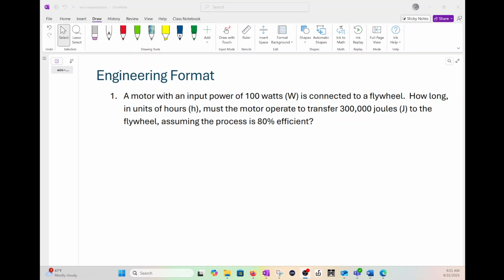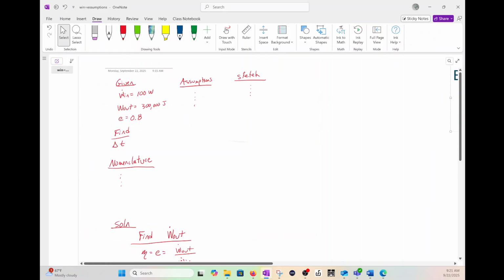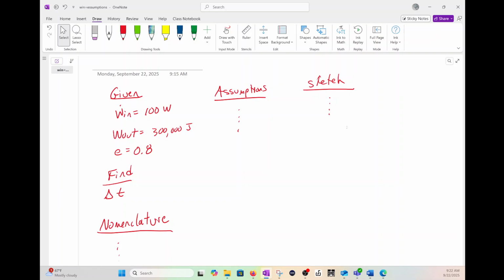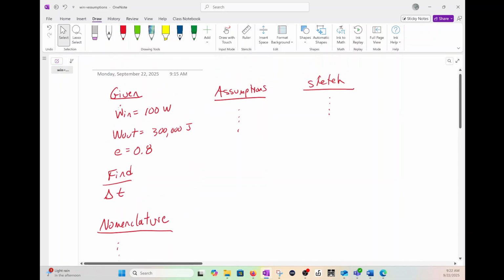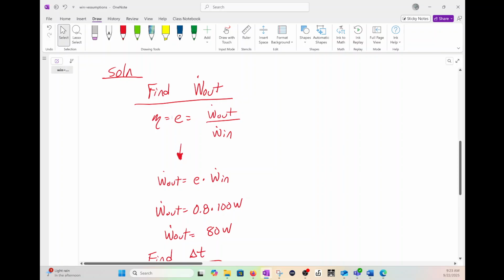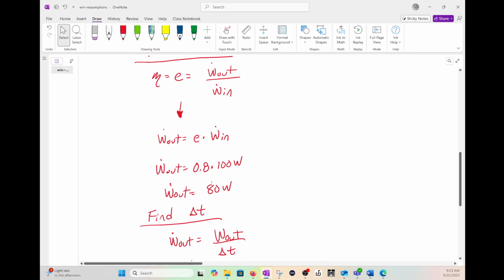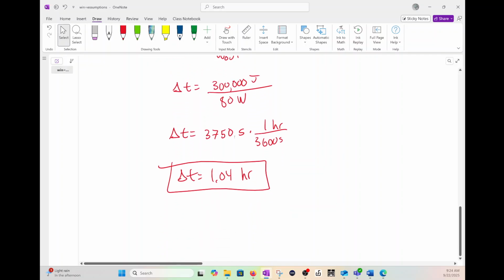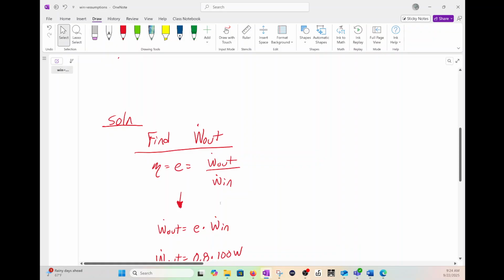ENGS 101 - Worksheet # 1 Video Help on Eng. Format and Eqns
Quick video to help with eqns and eng. format